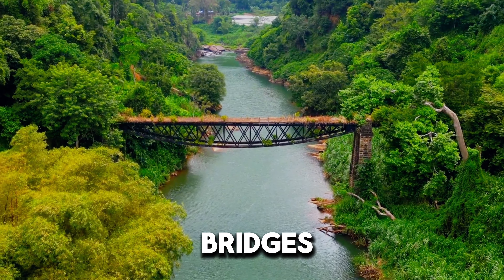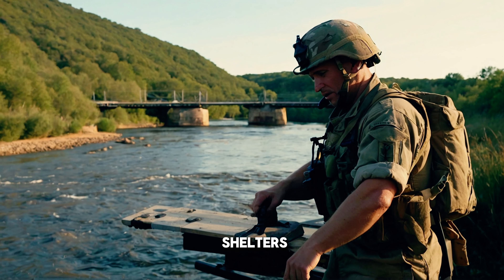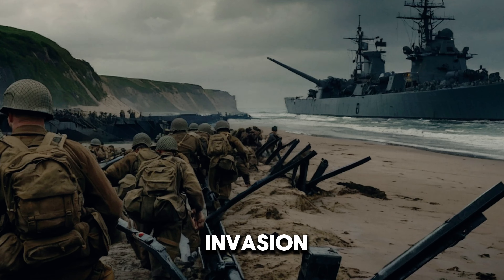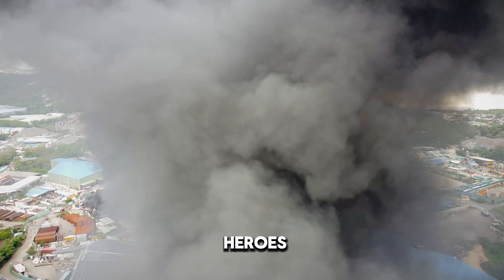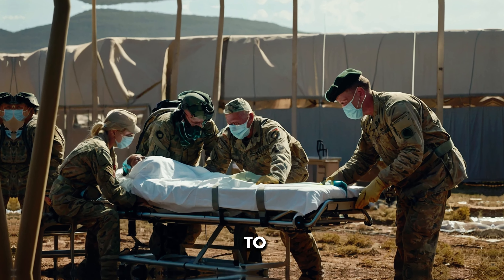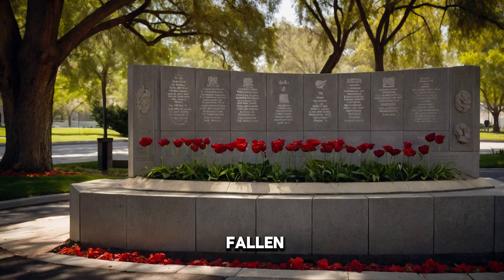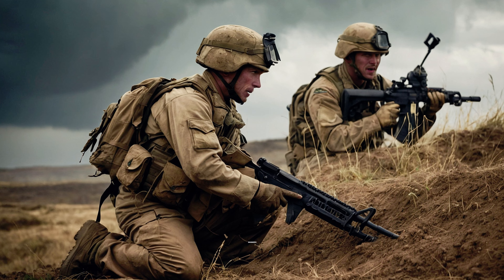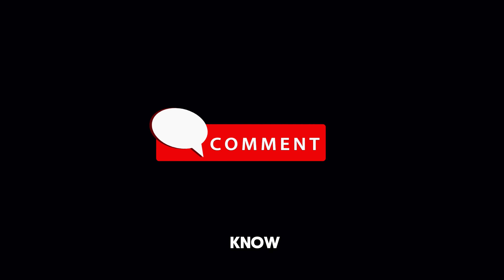We are REAL HEROES!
Want to grow your YouTube channel and make money with YouTube Automation? Check out Tube Mastery and Monetization NOW to get started!

How do you blast through the obstacles and minefields on the beaches Normandy? How do you get thousands of tonnes of tanks, guns, and men into the fight? And what about reopening the shattered French ports? You need men who are as skilled in construction as they are destruction. You need the combat engineers!

Join us as we journey through time, uncovering past myths and amazing discoveries and gaining knowledge on forgotten chapters of history. From ancient civilizations to mythology, legends, folklore and gods, we will be looking at engaging videos and insightful stories, while also exploring other important facts and moments in history. If you enjoy a good story and myth and want to see it come to life, then this is the channel for you!
🎬 Chapters 🎬
00:00 - Intro
00:40 - Who are Sappers and Royal Engineers?
01:20 - Their Heroic Deeds Throughout History
02:57 - The Impact of Their Work
04:22 - Remembering Their Legacy
05:46 - Outro

💬 What do you think about these hero's of the past and present? Let us know! And If you have any questions or feedback then leave us a message in the comments!
 MUSIC CREDIT